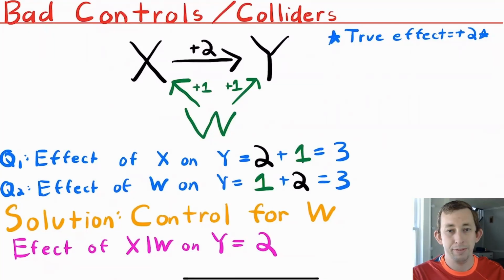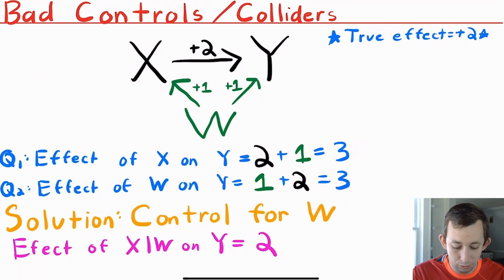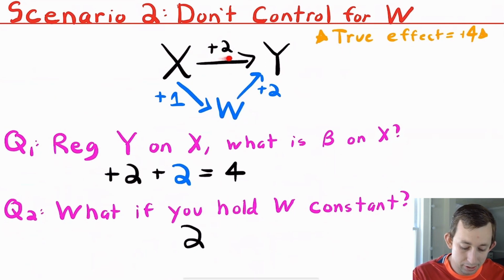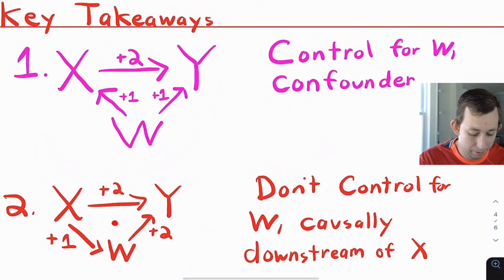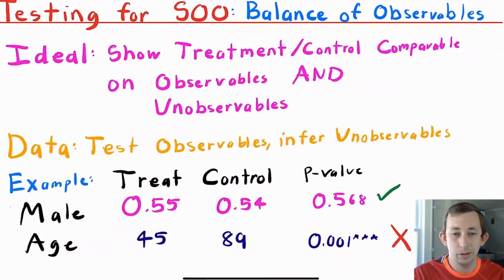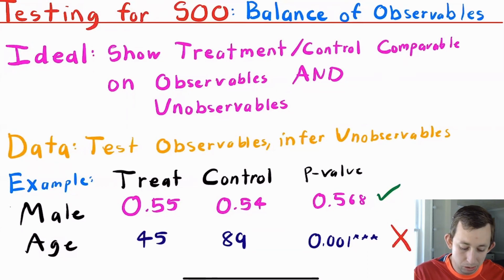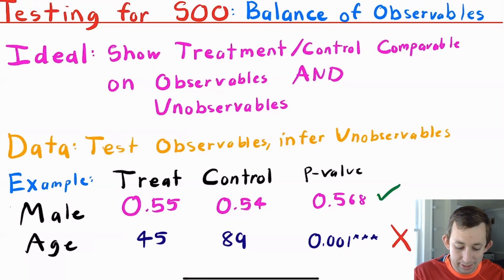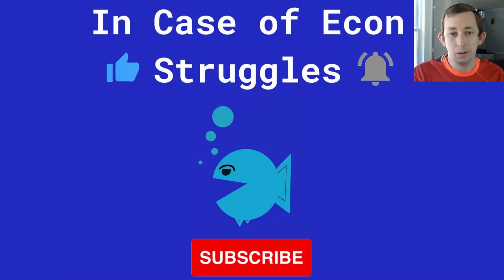What is the Point of All Those Balance Tests Anyways?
Causal Inference Struggle | Mastering Balance Tests and Confounders:
In this video I talk about when to control for variables (Confounders) versus when not to control for variables. I also talk about Balance Tests, what a Balance Test is, how to conduct a Balance Test, and how to interpret a Balance Test.

Timestamps:
0:00 - Intro
0:17 - Good vs Bad Controls
2:27 - Goal of Balance Tests
2:48 - Conducting Balance Tests
3:03 - Interpreting Balance Tests